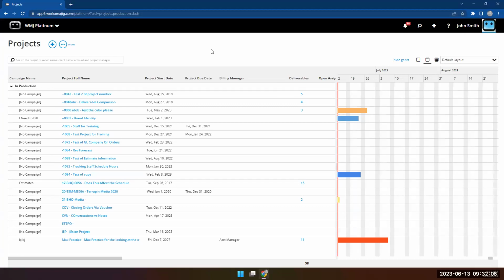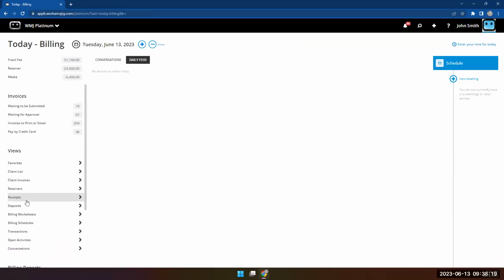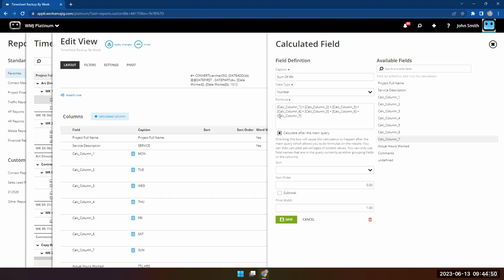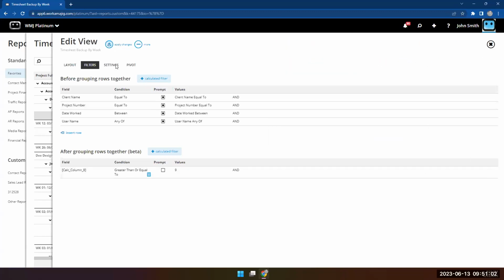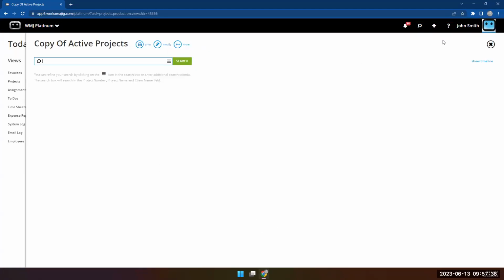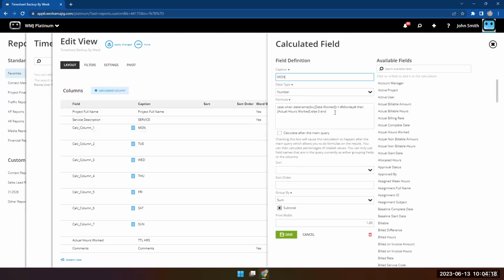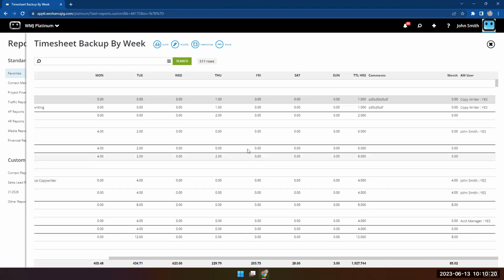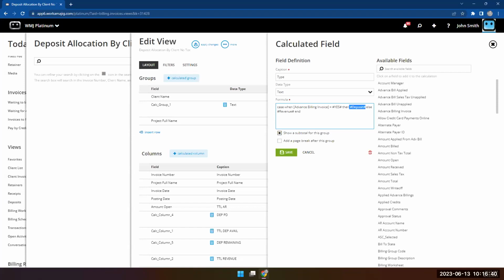Custom Views & Reports | Administrator Role, Advanced Level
In this webinar, we will look at more advanced features of the view/reporting functionality including calculated grouping, columns, and filters.